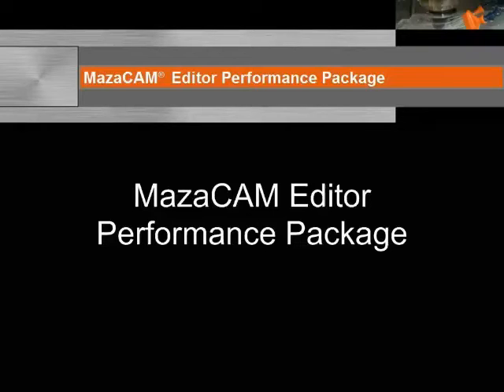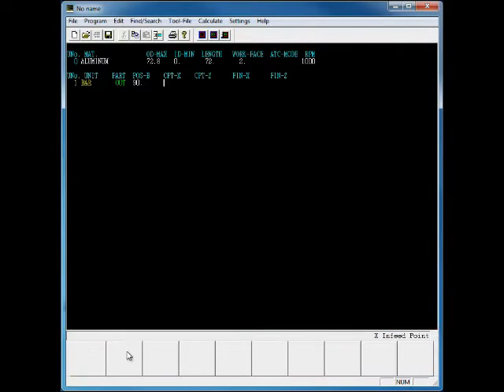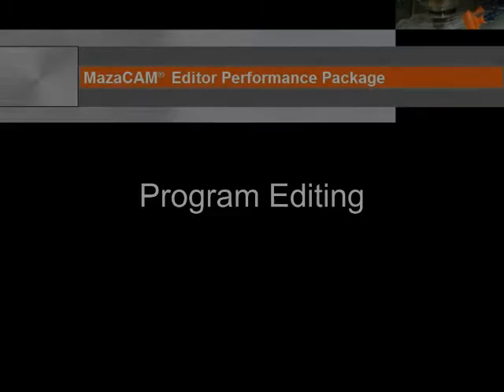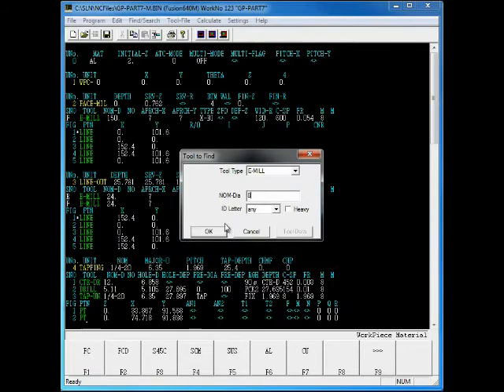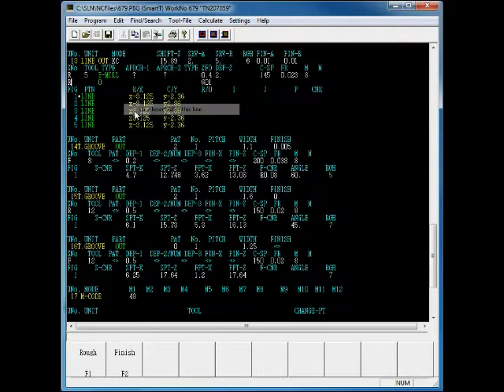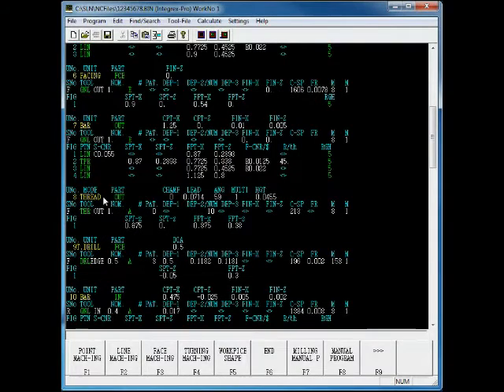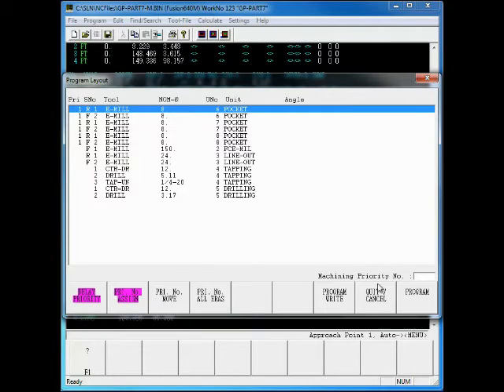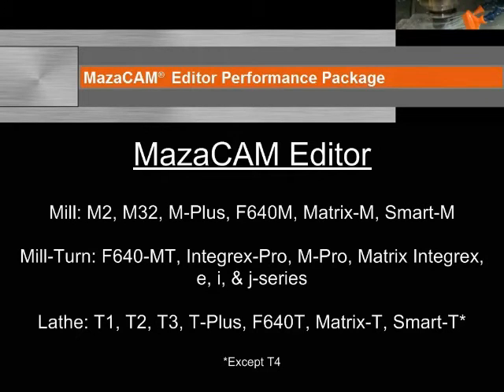MazaCAM Editor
Edit and create new Mazak Mazatrol programs on your PC saving valuable cutting time. Contact Phoenix CNC Support (UK) for more information.